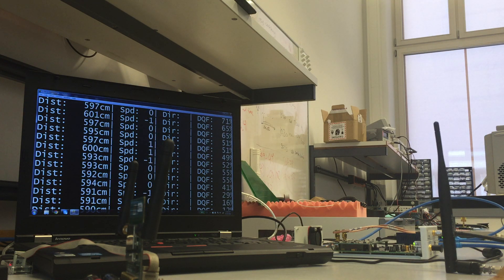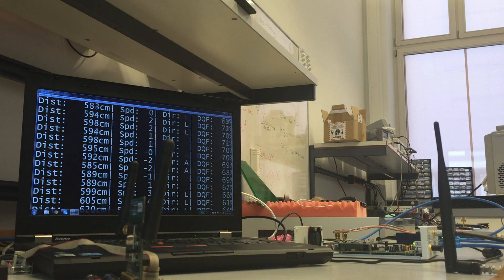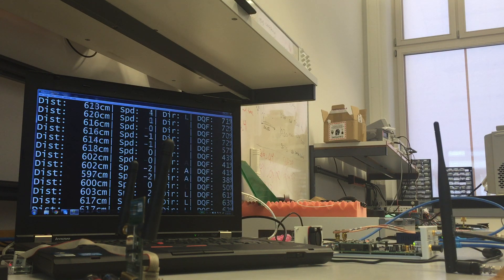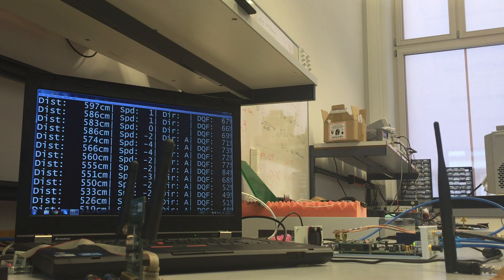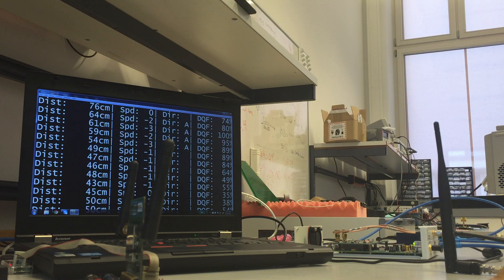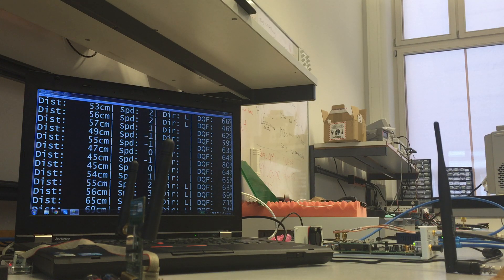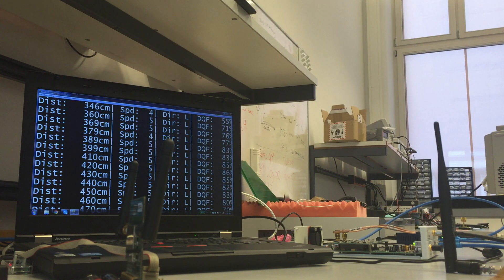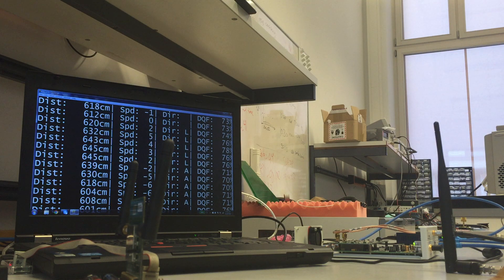Distance reduction (relay) attack on phase-based ranging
More details about this demo and the full work are described in the following paper:

Title: On the Security of Carrier Phase-based Ranging
Authors: Hildur Olafsdottir, Aanjhan Ranganathan, Srdjan Capkun
Published in the Proceedings of Cryptographic Hardware and Embedded Systems (CHES), 2017